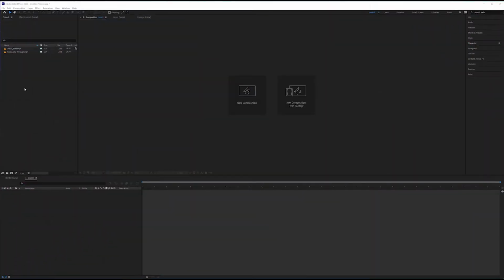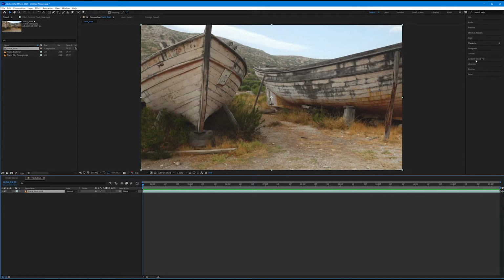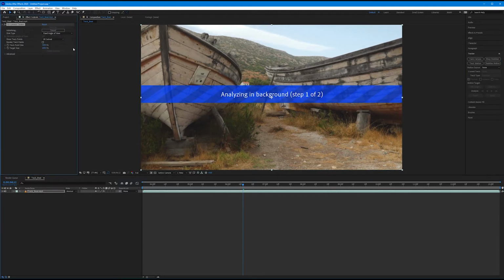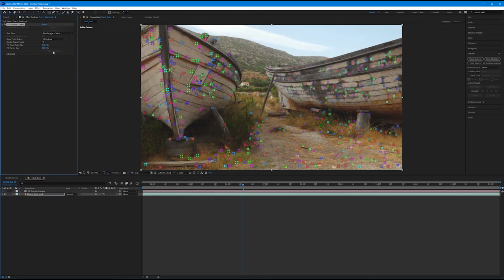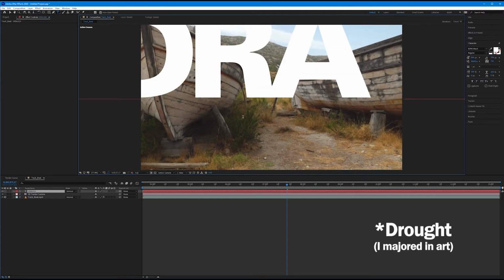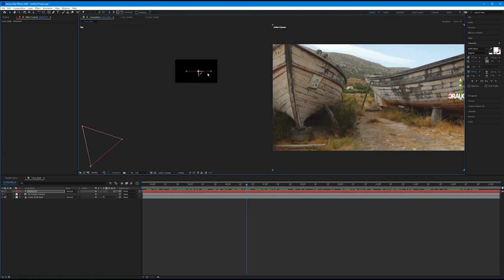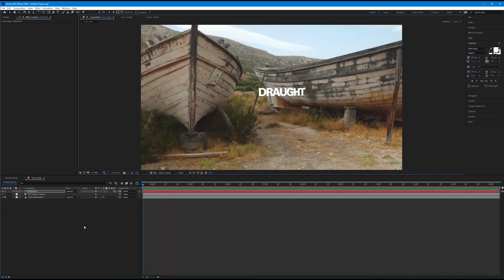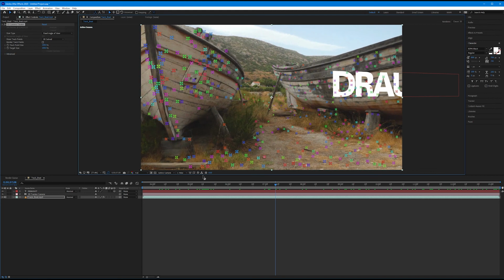Using the 3D Camera Tracker in After Effects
In this tutorial I will show you the basic steps required to solve a 3D camera using video footage in After Effects. This allows any 3D layer within our composition to move naturally - as if it were in the original shot. Camera Tracking is quite simple, so let's dive in!